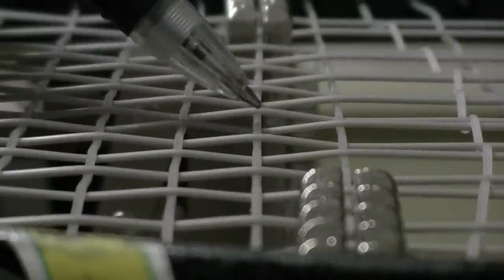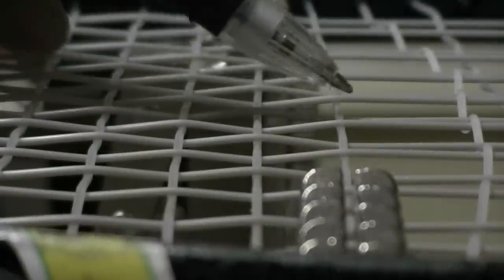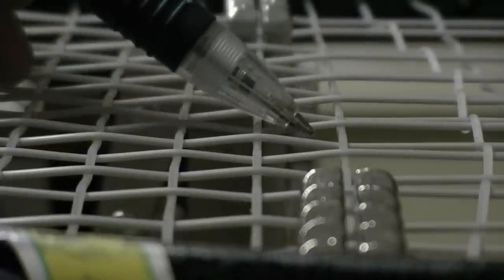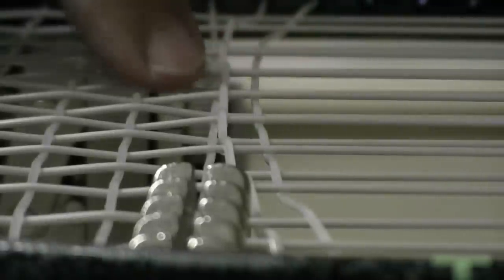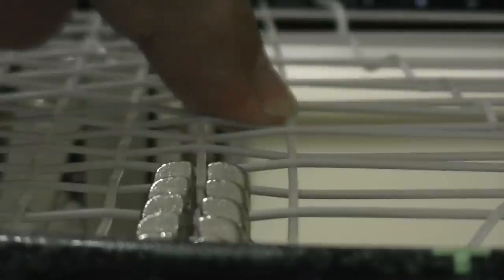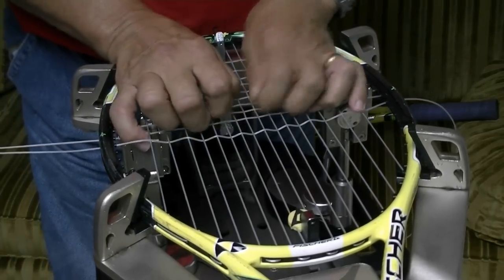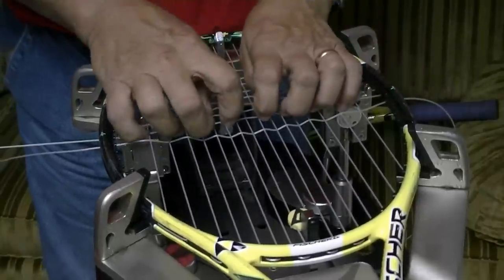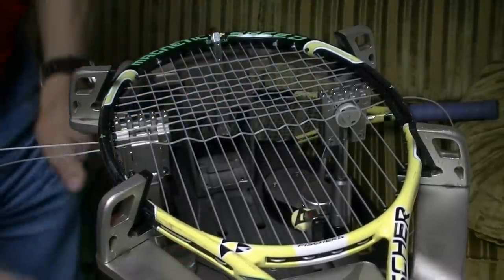Keeping crosses straight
Why the cross strings tend to bend in the direction you are stringing them and what you can do to keep them straight.